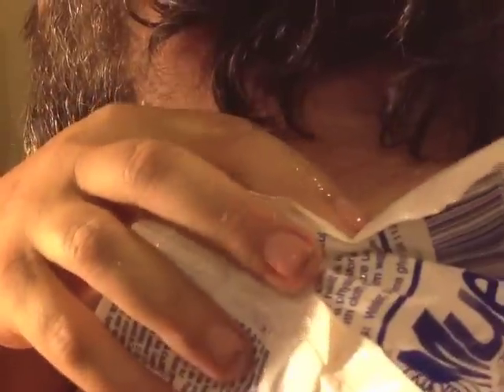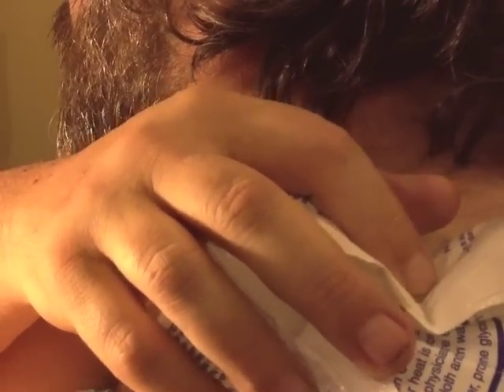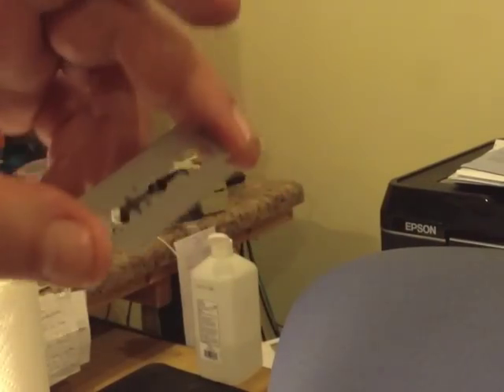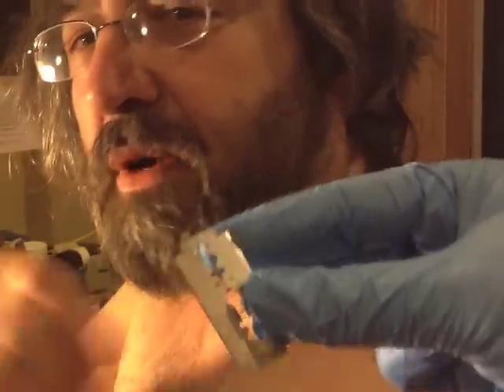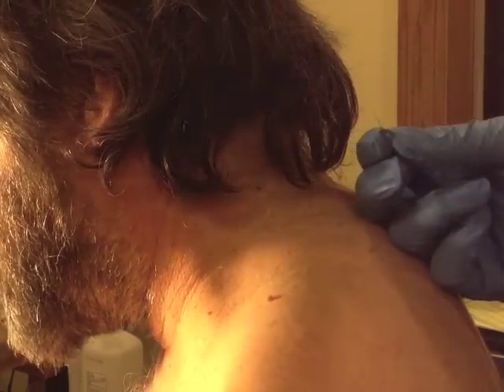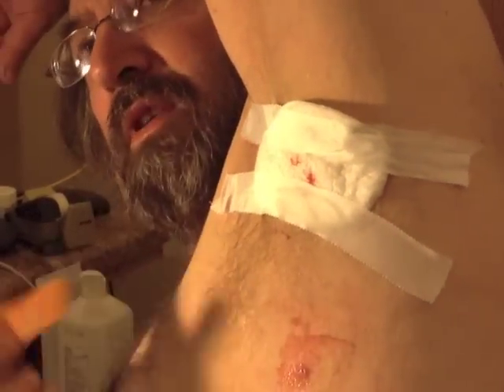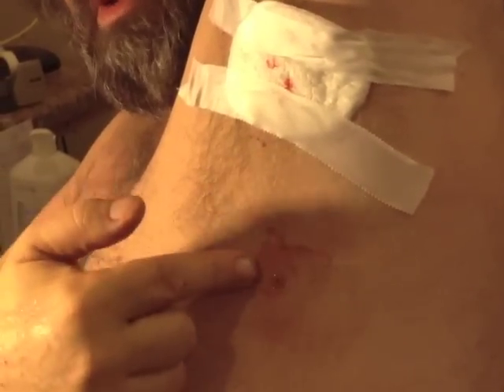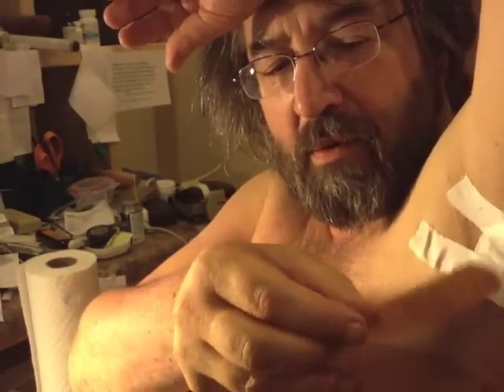Skin tag removal shown live - easy DIY at home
I simply show removing a skin tag off me and how easy it is to do at home.
It's the same procedure I had done by a doctor for $200, but that was on my eyelid. Any tag in a spot like that and I would have a doctor with a steady hand do it for me.

I made sure to sterilize the skin around the tag, my hands and all tools with alcohol (and I let them dry because alcohol stings!). I also had sterile pads handy to stop any bleeding. Also, I used antibiotic ointment and a band-aid afterwards to prevent infection.

Removing, or cutting off, a skin tag is a simple procedure. For hard to reach spots, it was essential that I had someone helping me. There is no way I could have seen under my arm and done a good job. Even if I had a mirror it would have been awkward, to say the least.

This is just what I did for me. I am not a doctor or any sort of medical professional. I cannot diagnose or recommend treatments. Do some research and make up your own mind what is right for you. Don't follow anyone blindly.

Music: "See Mine Own Sweet Jewel" Written by Thomas Morley (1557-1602) - One of Morley's more famous three-part madrigals (Bass, alto, soprano). Played up-tempo to reveal the way-cool rhythmic elements and sophisticated counter-point. And "jewel" probably didn't mean jewelry...yes, they had racy music back then, too.
Performed beautifully by Jon Sayles. No copyright restrictions. As Jon says on his site: "All of the recordings on this site are freely available - for you to download, listen, burn to CDs, share (eMail) to anyone, use in school assignments or as incidental music for plays, software games, etc.
None of this stuff's for sale.  I'm only doing this for the music."

More of Jon's performances of racy and other kinds of music